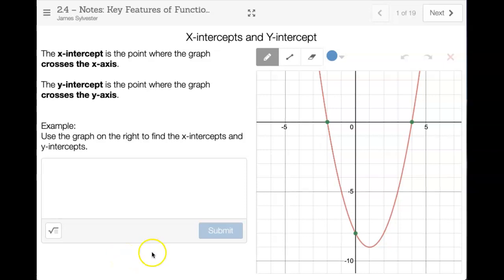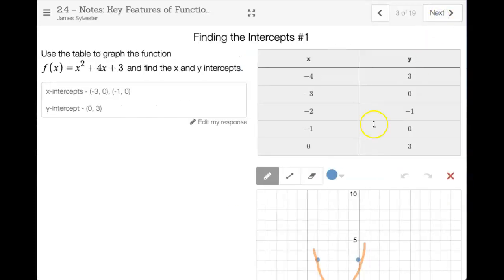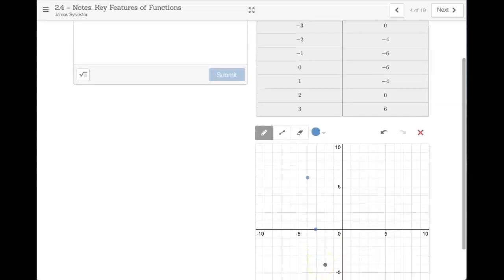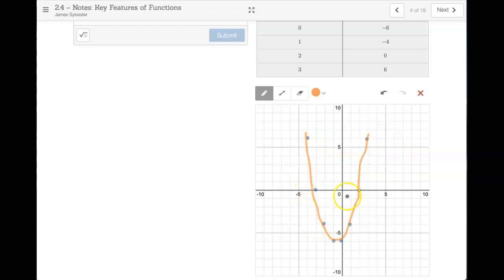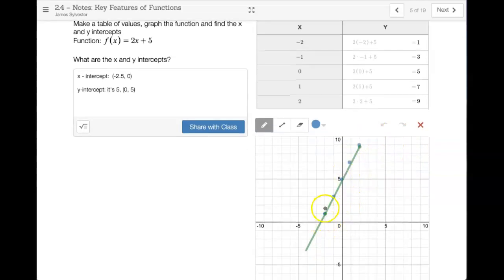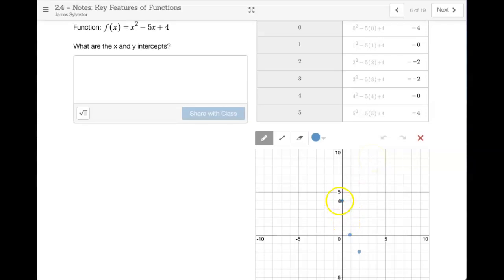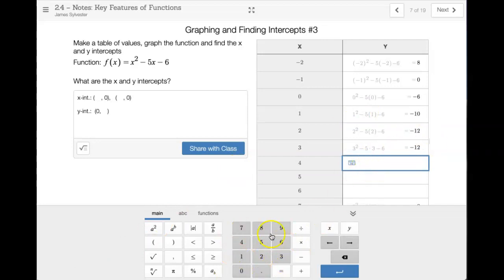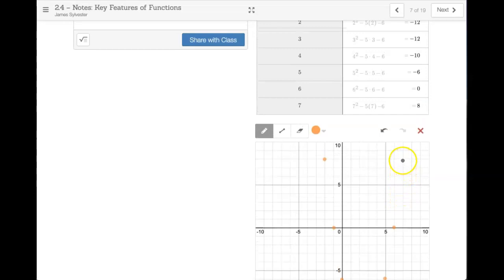Math 1 Notes Key Features of Functions (2.4) #1